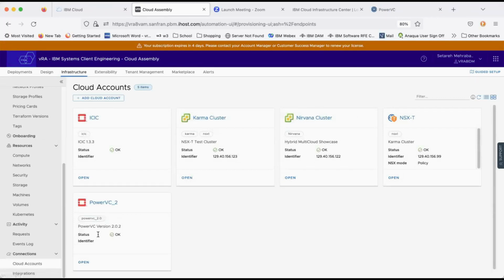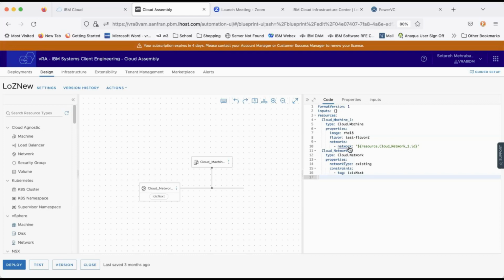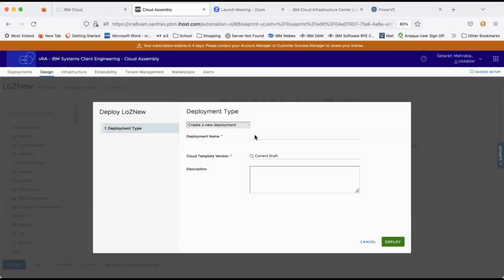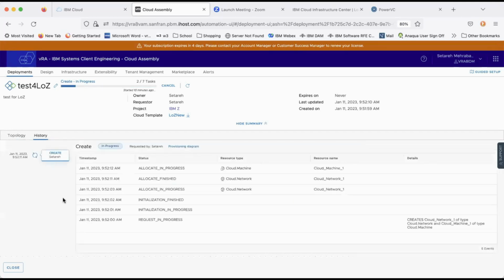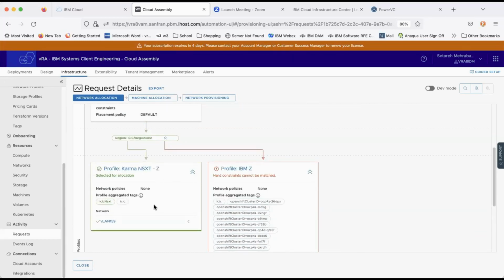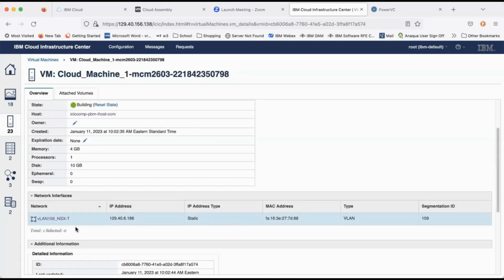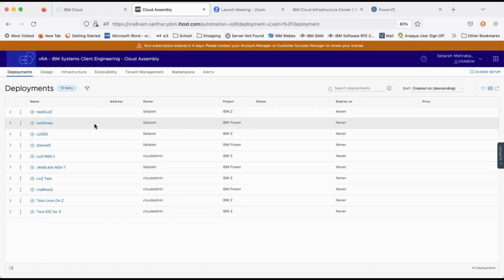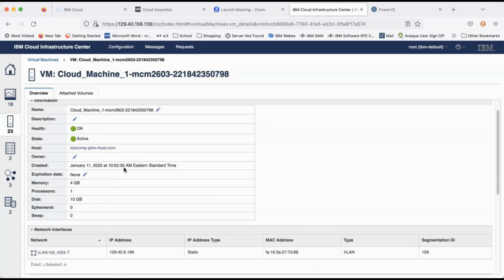Using VMware vRealize VRA8 TO Manage and Deploy workloads to IBM zSystems (Linux)